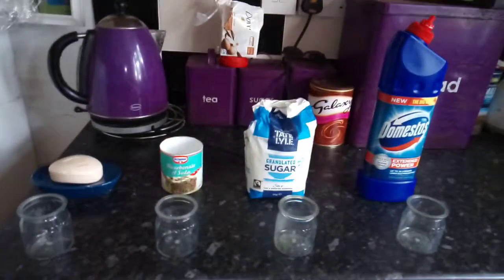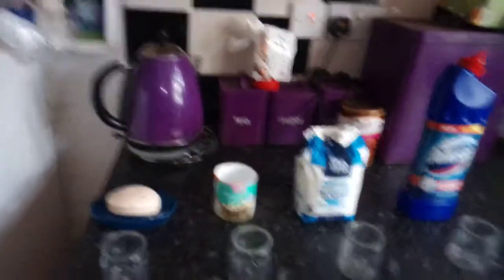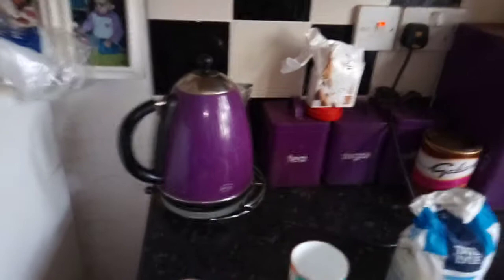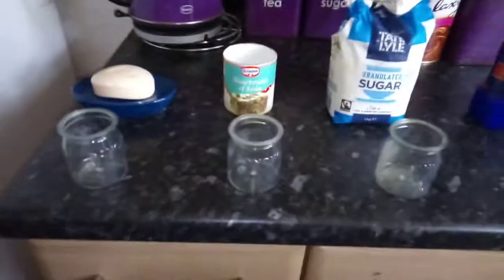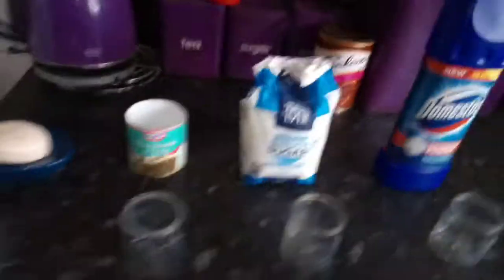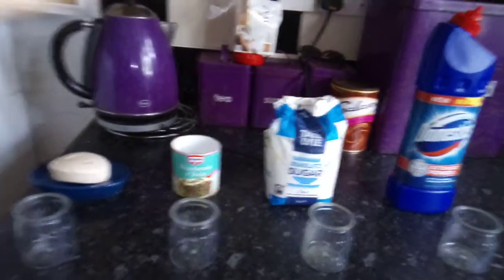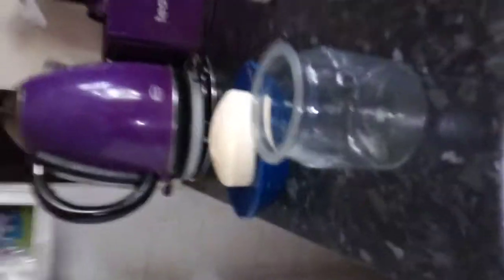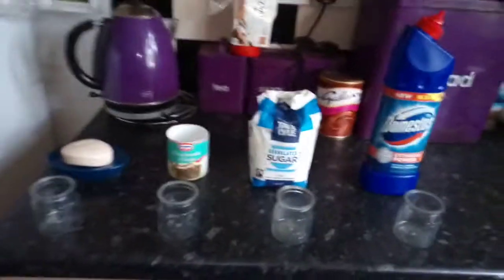pregnant home remody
soap and  baking and suga and bleach test